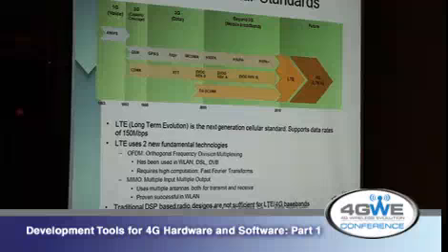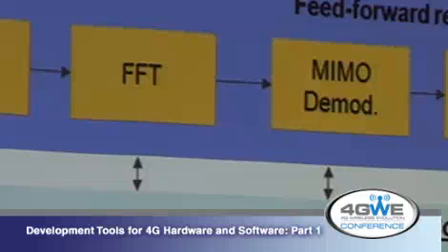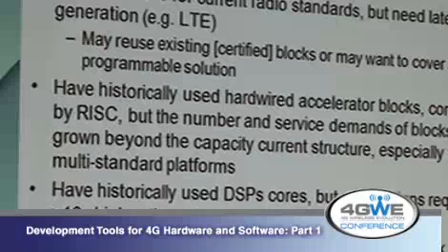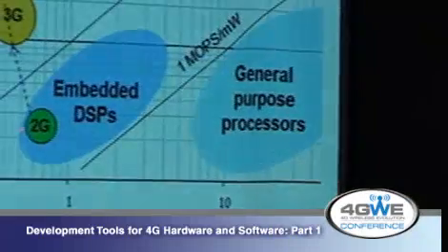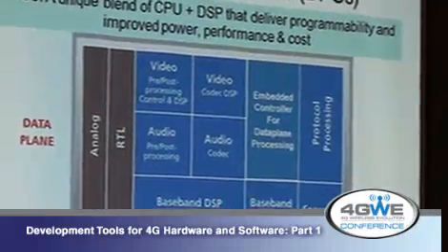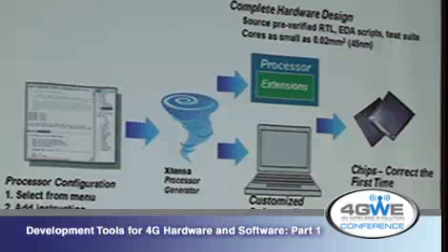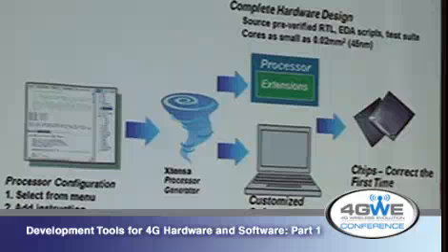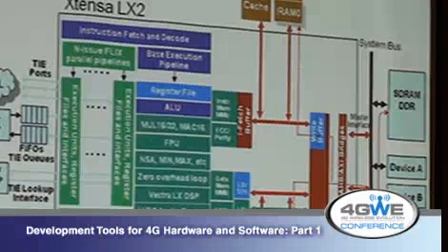Development Tools for 4G Hardware and Software, Part 1B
Frank Schirrmeister, Director, Product Marketing, System-Level Solutions, Synopsys, Inc  •  Chris Ro - Oct 11, 2009